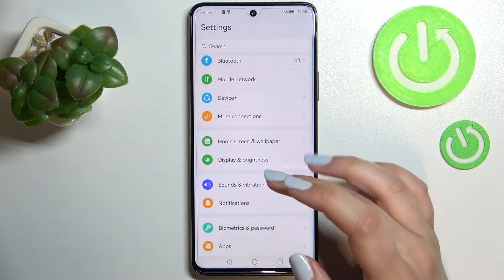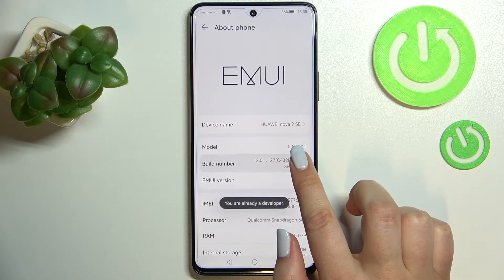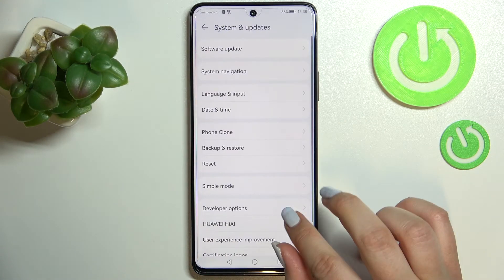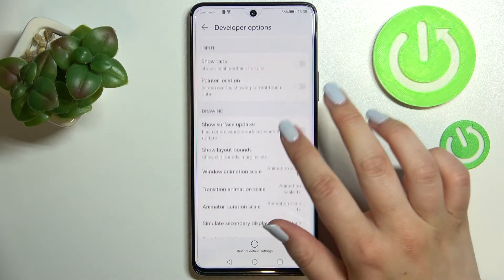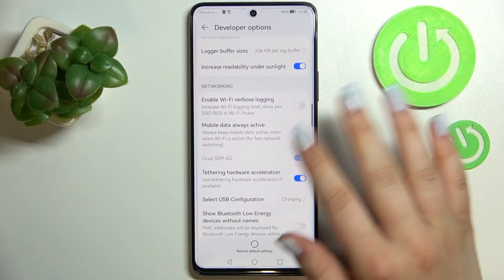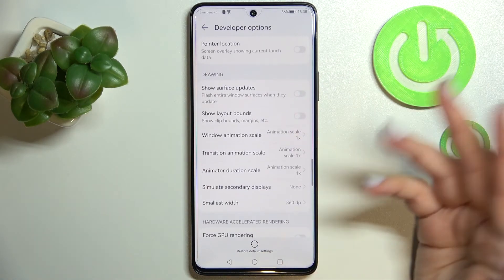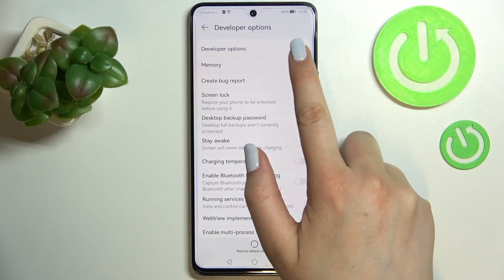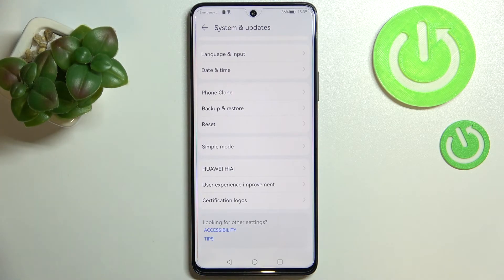How to Open Developer Options in HUAWEI Nova 9 SE - Enter Developer Mode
Find out more info about HUAWEI Nova 9 SE:
If you want to know how to get into developer options in HUAWEI Nova 9 SE, watch this tutorial. Our expert will show you where the Build Number is located and then how many times you have to press on it to access Developer Mode. Next, we'll show you where all Developer Options are located and show you all of them. If you want to know more about your HUAWEI Nova 9 SE, go to our YouTube channel.

How to enable developer options in HUAWEI Nova 9 SE? How to get access to developer settings in HUAWEI Nova 9 SE? How to activate developer options in HUAWEI Nova 9 SE? How to turn on the developer mode in HUAWEI Nova 9 SE? How to turn off developer mode in HUAWEI Nova 9 SE? How to open developer options in HUAWEI Nova 9 SE?